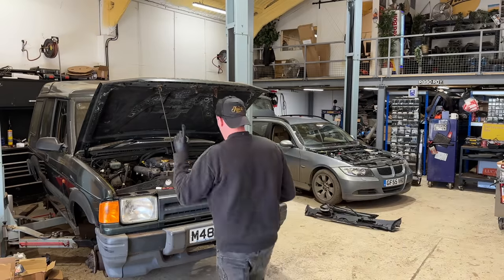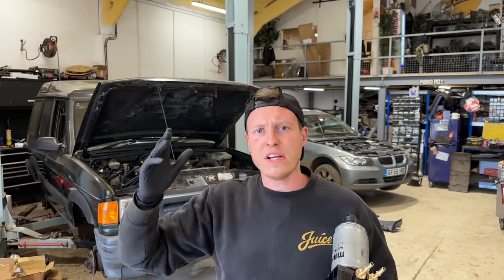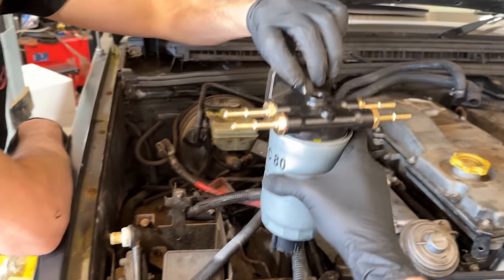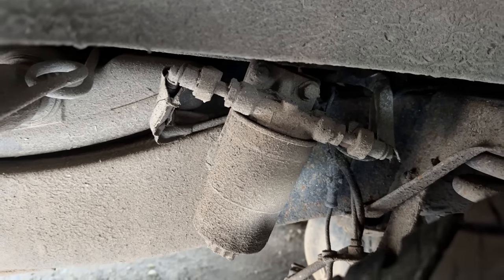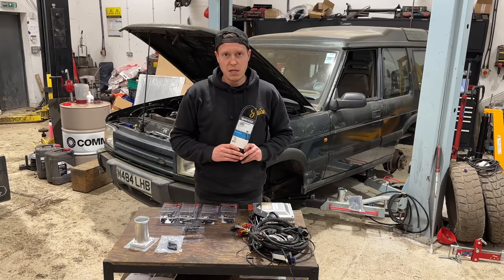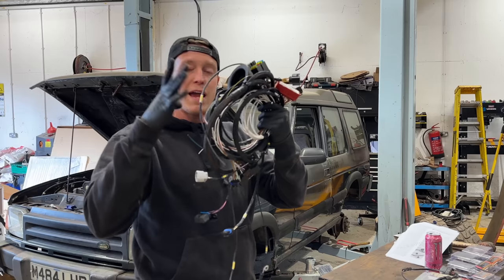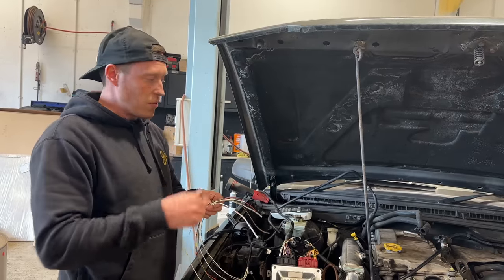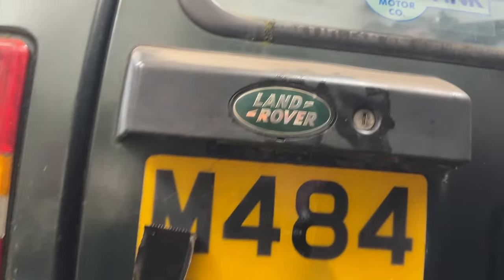Rebuilding a neglected Land Rover Discovery 1 - Part 3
In this episode we'll be tackling the fuel lines, sorting some MORE rust, fitting an EGR delete, wiring the stand alone engine harness and getting this swap ready to run!!

I hope you're loving this build just as much as we are, lets get this thing up and running!!

Tik tok and instagram @juicemotors